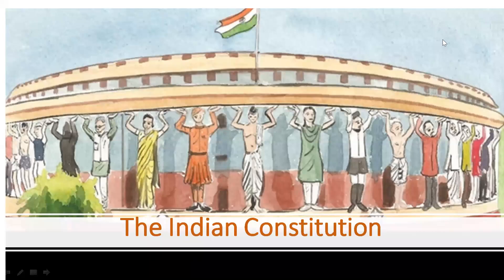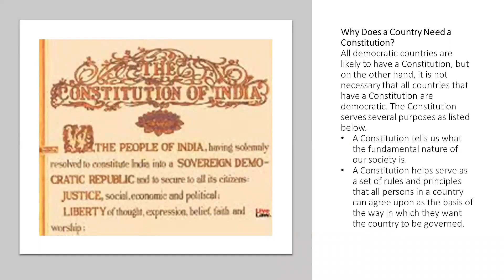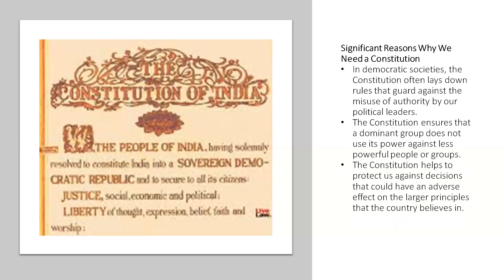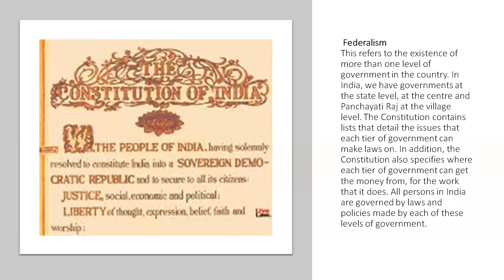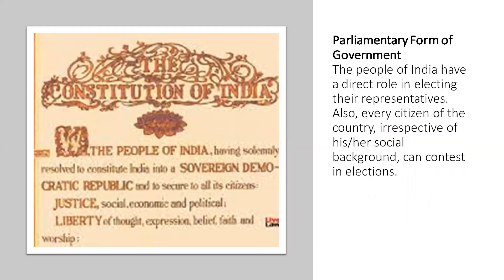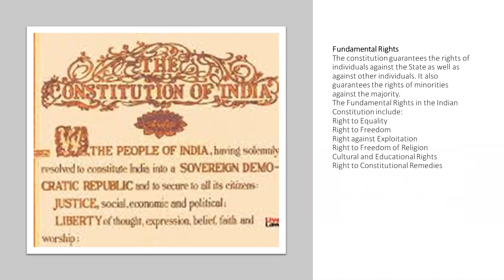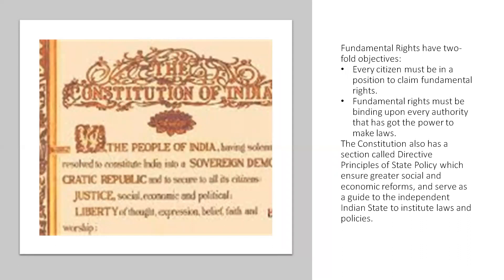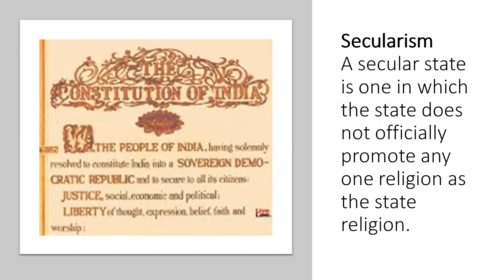Class VIII, Social Science, Ch-1 Our constitution